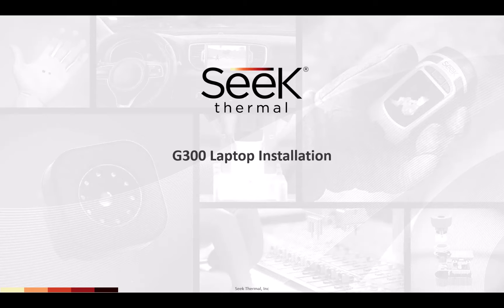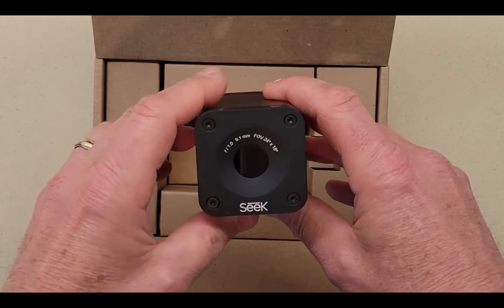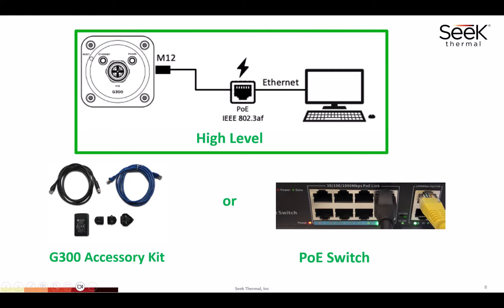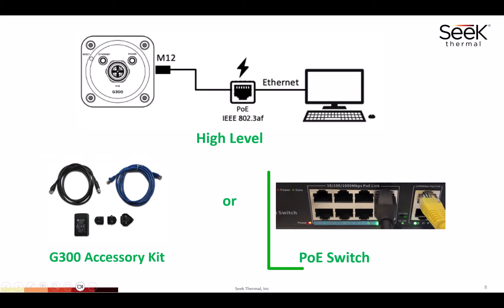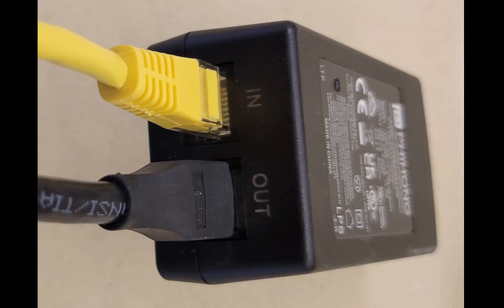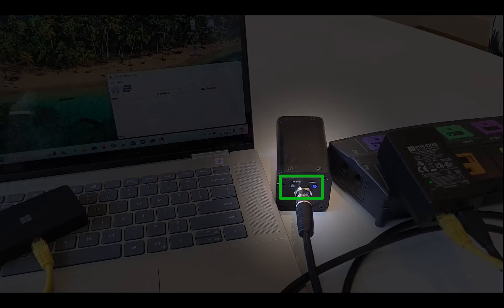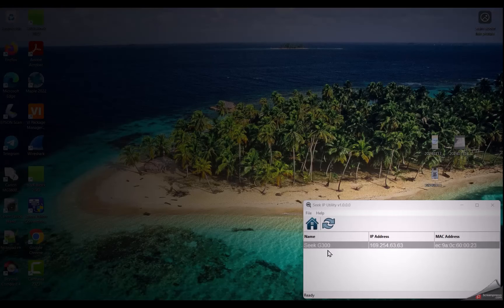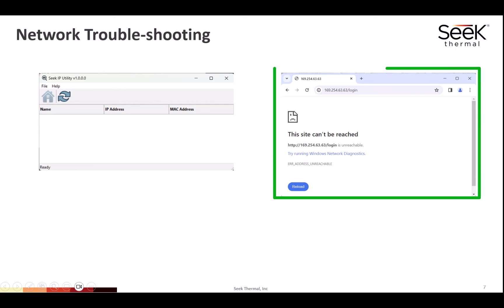Seek Guardian Series: Connect G300 to your PC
This video shows you how to set up a G300.

The Seek G300 lets you detect potential issues before they escalate with real-time temperature monitoring. Conveniently set up and operate the camera through the web browser interface with no additional software or hardware required. Receive instant notifications and alerts when temperature thresholds are exceeded, or unusual patterns are detected.